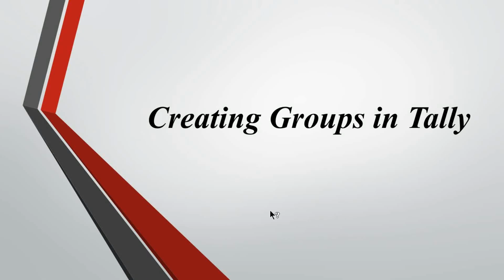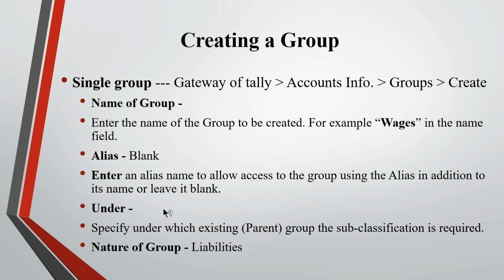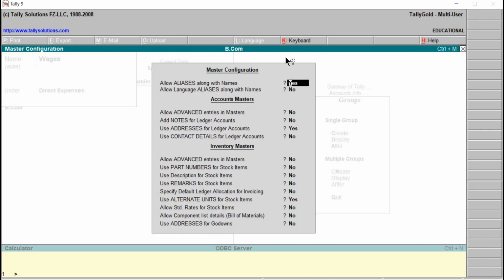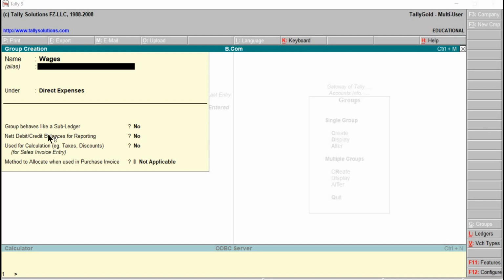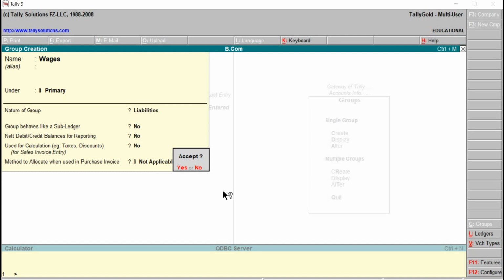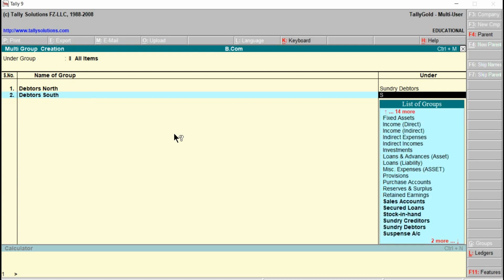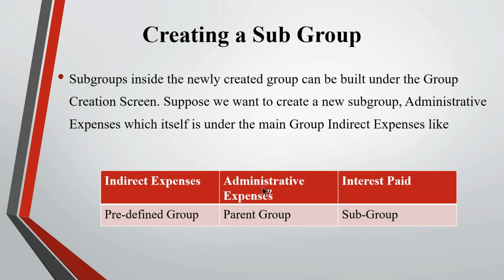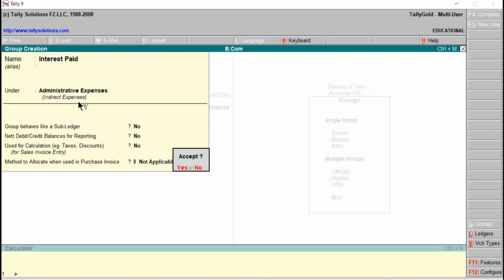# 23 - Creating Groups in Tally | Module II